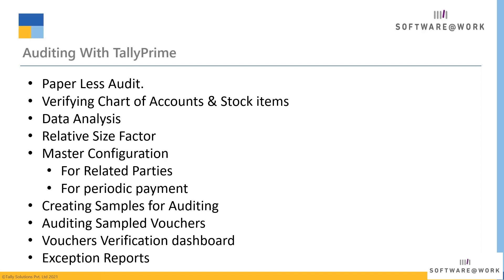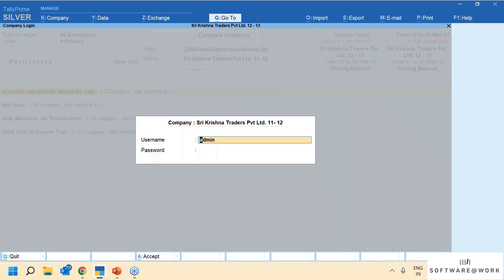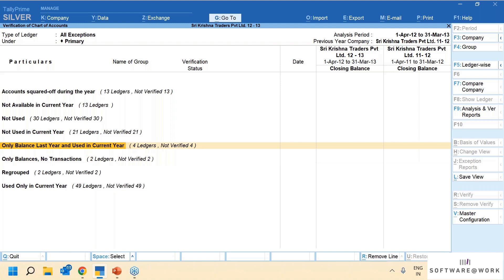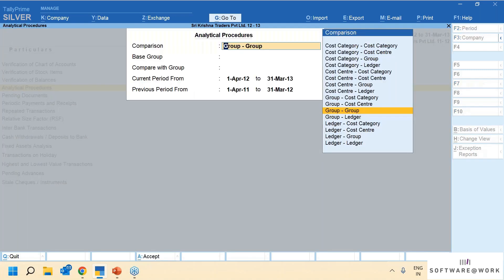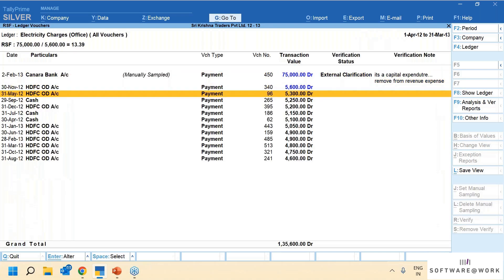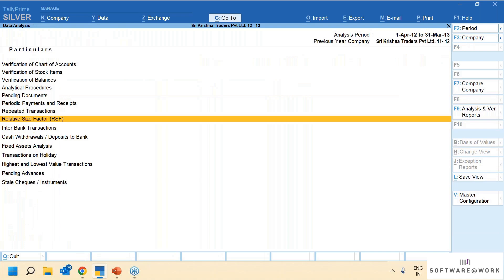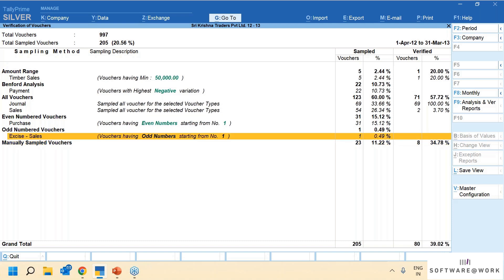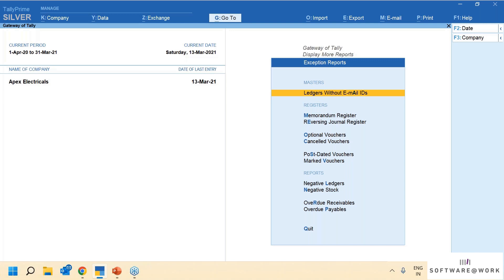Audit Features in TallyPrime - For Chartered Accountants (CA's)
TallyPrime offers a range of functionalities to help CA's with auditing & compliance!
Watch our video to know all about these features & how to use it
The processes are easily streamlined to save time, effort, and resources. This is the reason why many Auditors prefer Tally.